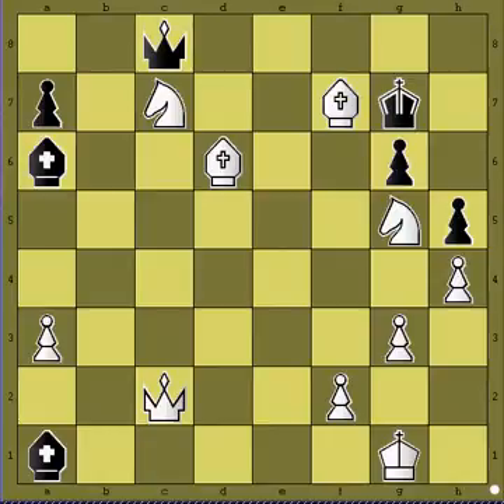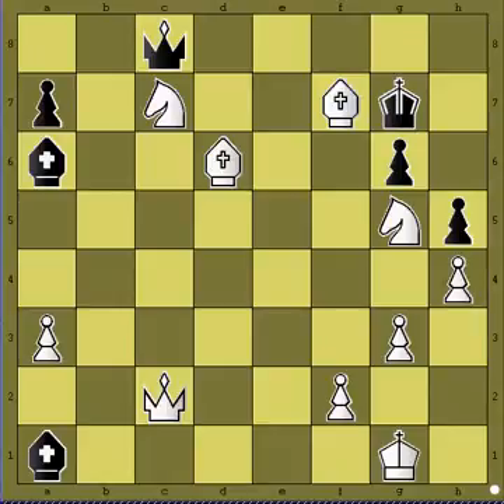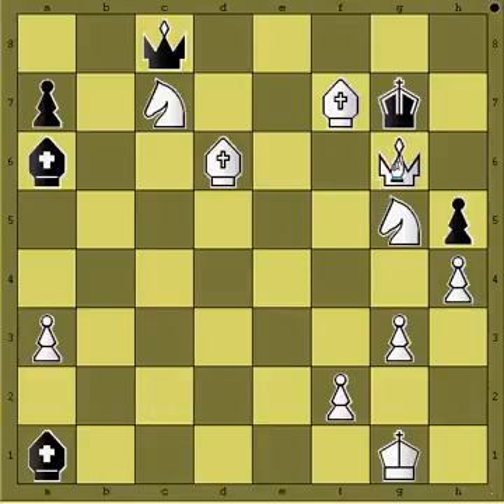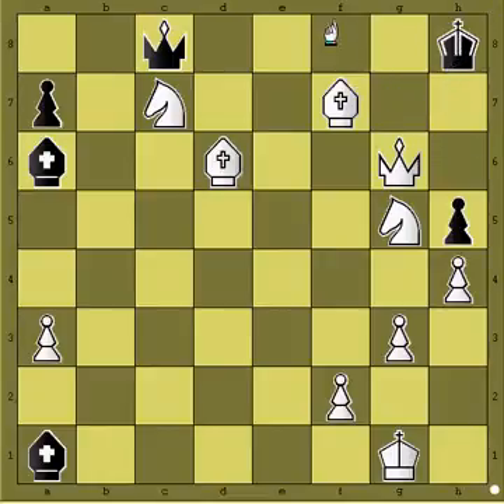Mate in 2 #7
Here we have a very simple puzzle from my book "Checkmate in 2".
By clicking on the cover of the book you can read the first several pages of the book for free.

Video made by "ChessLessons"